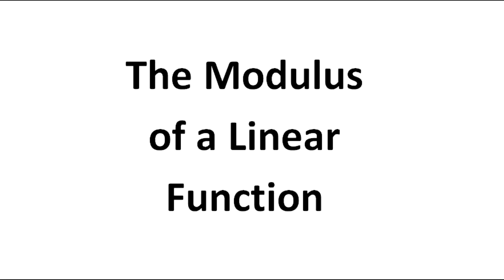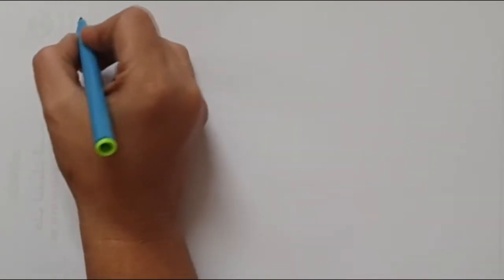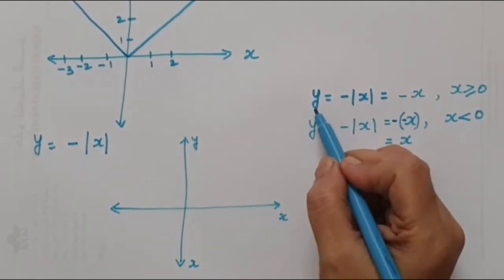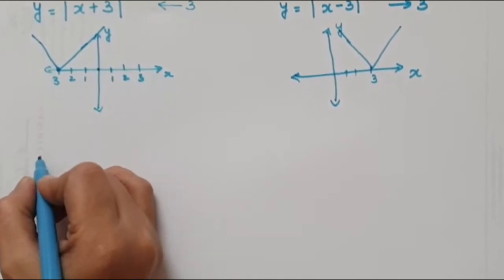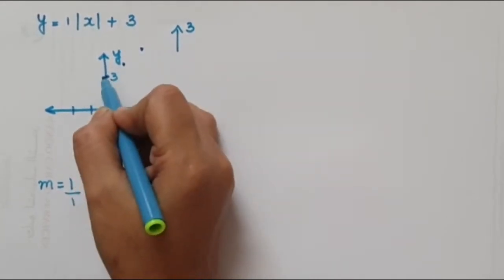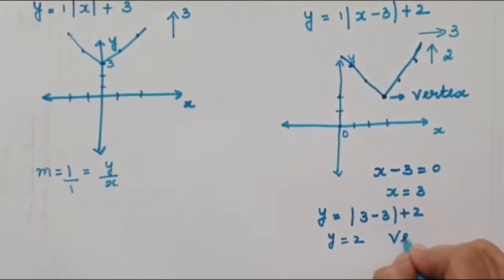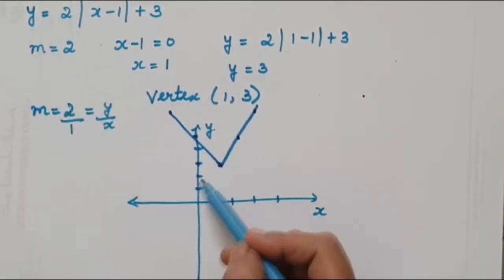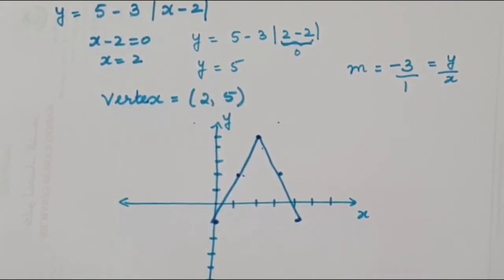How to sketch the graph of absolute value functions.